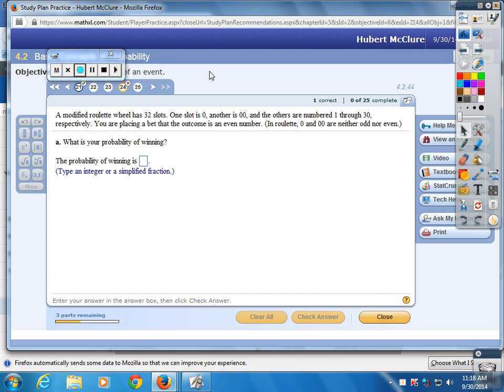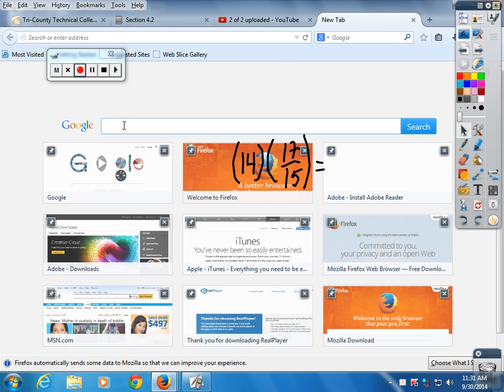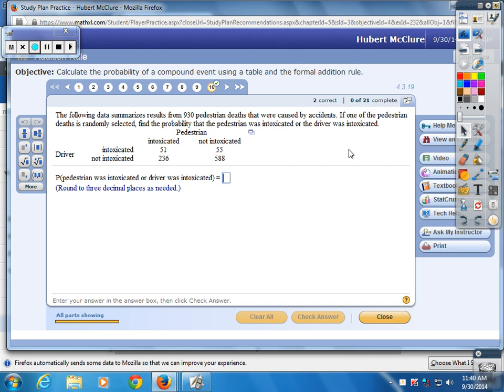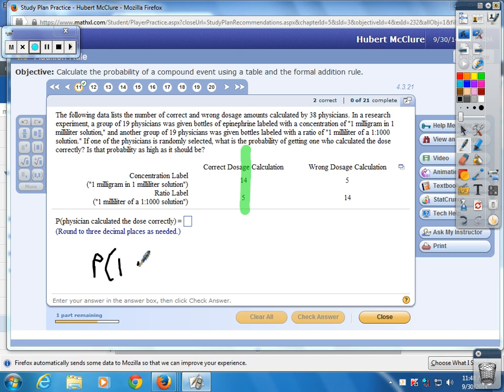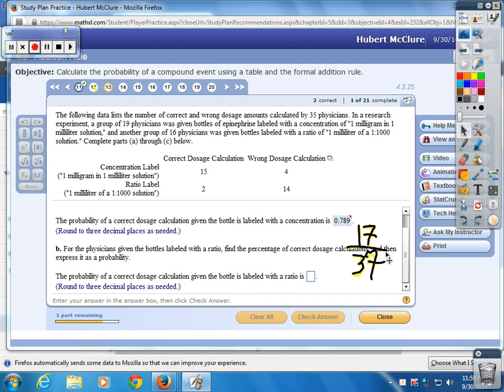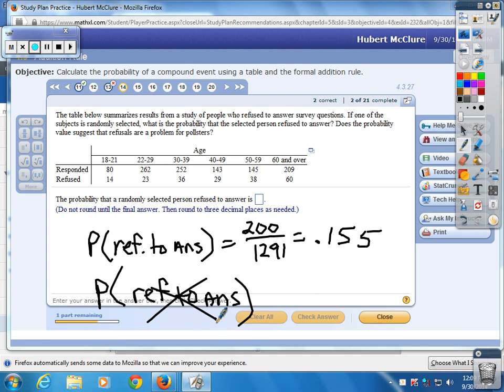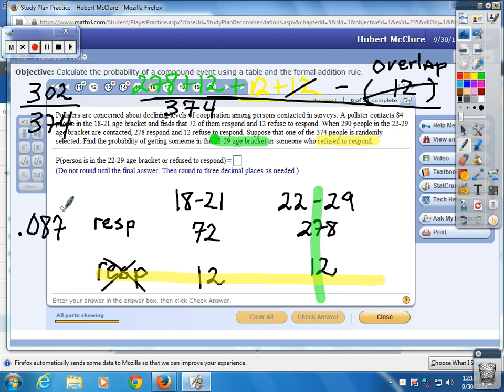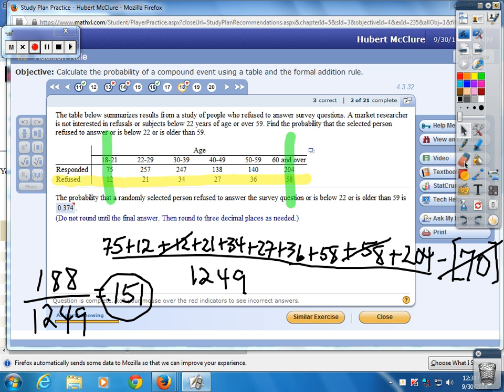MAT 120 1110 93014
4.3 material Addition Rule